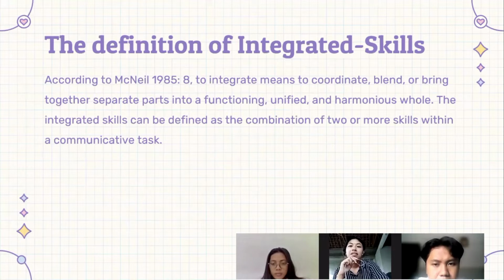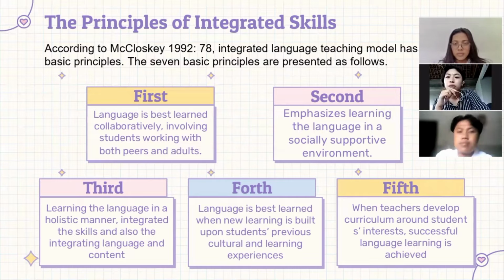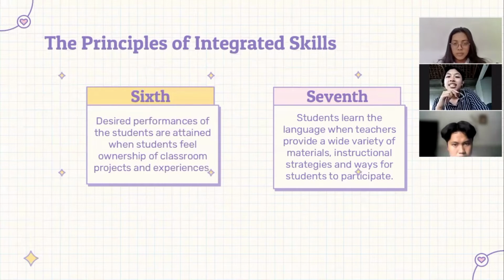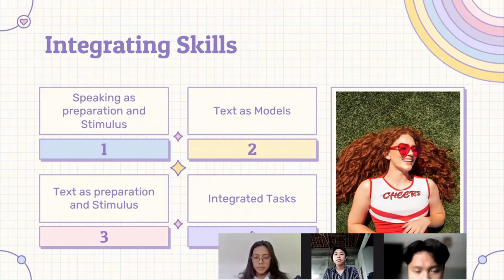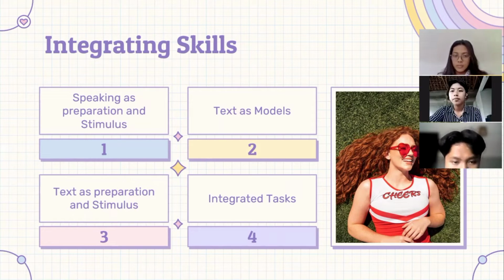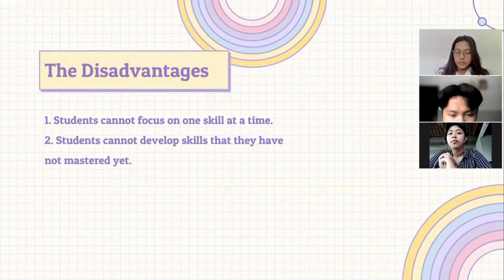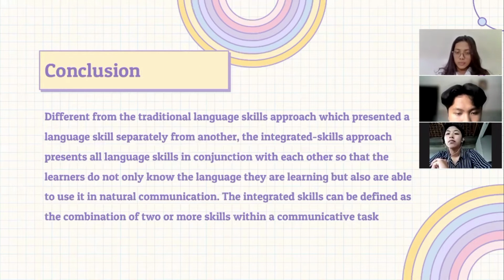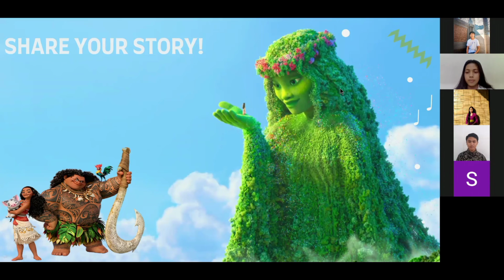Teaching Integrated Skills_TEFL 14B || Group 4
Ni Made Ratna Ardhia Indraswari 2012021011 (Simulator)
I Gusti Ayu Indah Setiawati 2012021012
(Presenter 1)
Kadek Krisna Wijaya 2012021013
(Presenter 2)